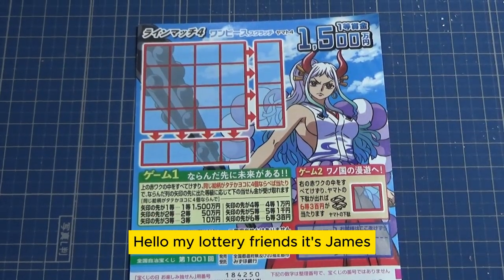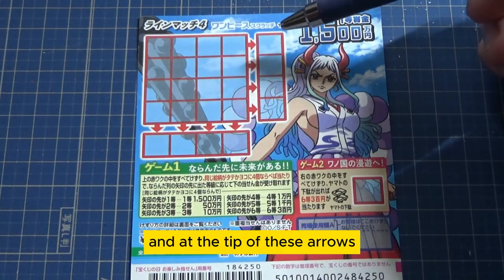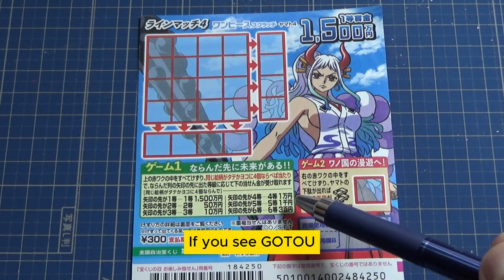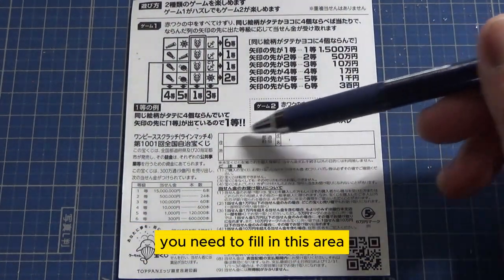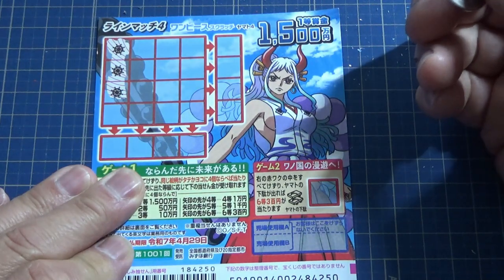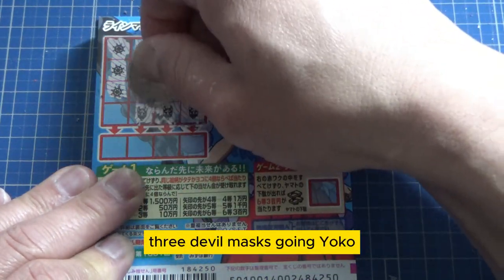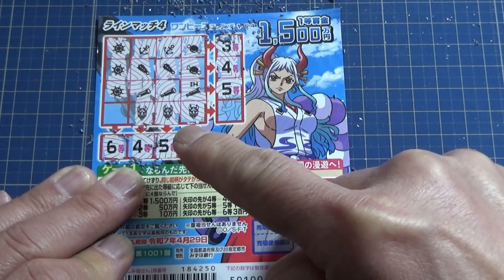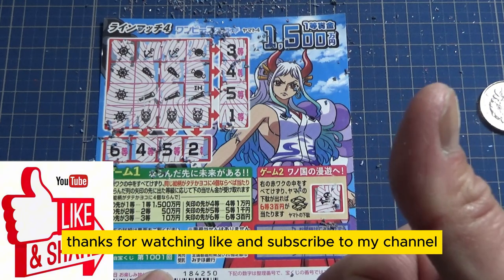How to play ONE PIECE SCRATCH 1001-2 games in one ワンピーススクラッチ ヤマト4 ラインマッチ4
第1001回

ワンピーススクラッチ ヤマト4 ラインマッチ4

name The 1001st National Autonomous Lottery
One Piece Scratch Yamato 4 Line Match 4
Release Period 2024/4/10～2024/4/30
unit price 1 ticket 300 yen